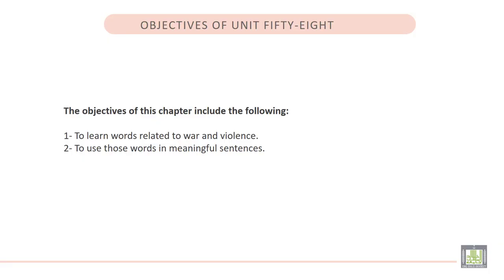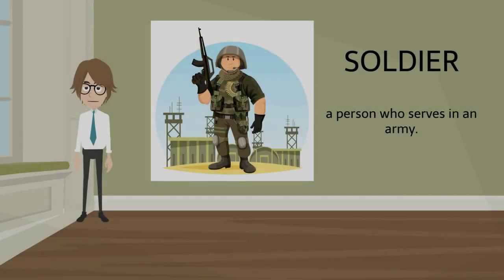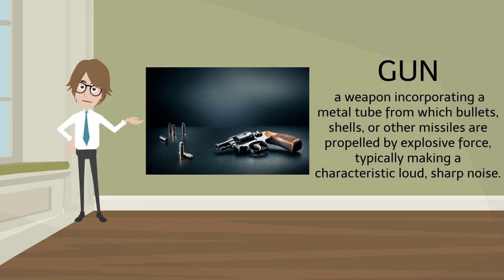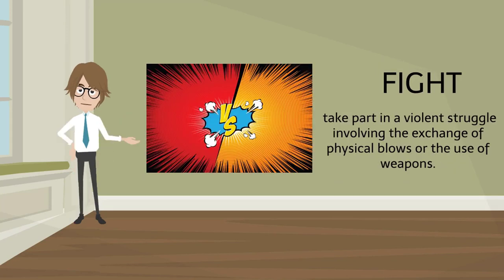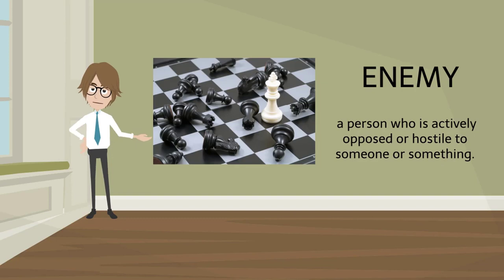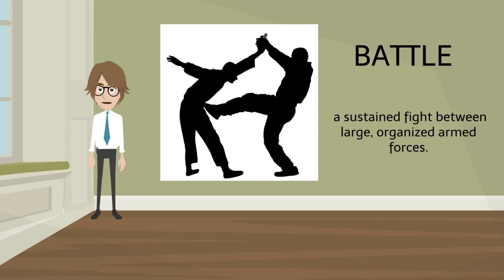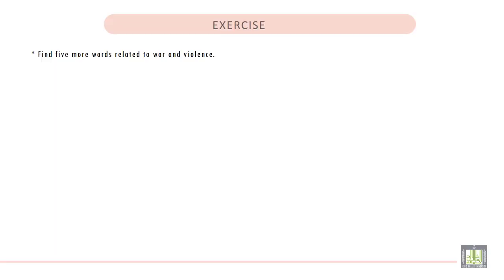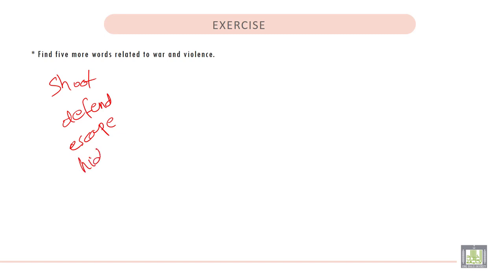Vocabulary Building (1) | U - 58 | War and Violence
الوحدة 58 : War and Violence
• To learn words related to war and violence.